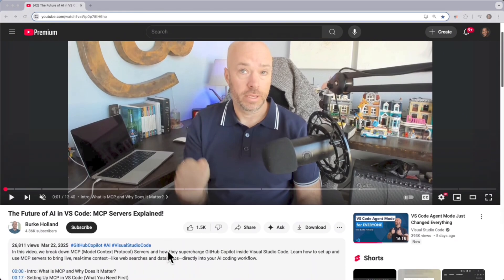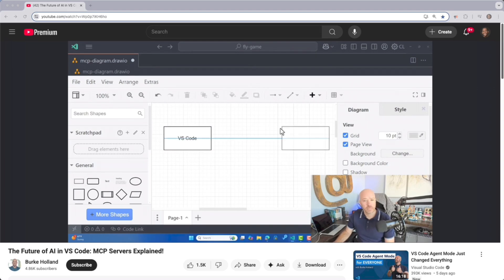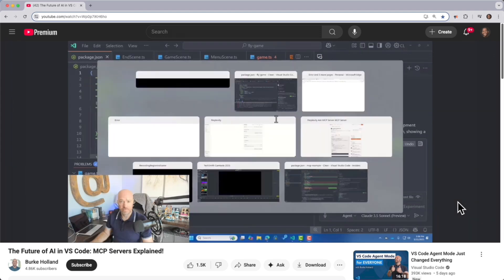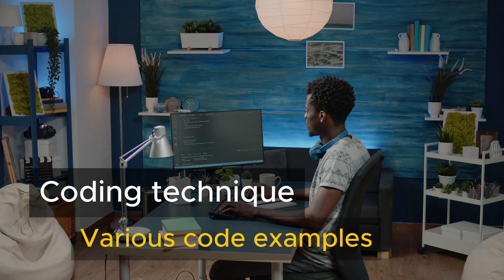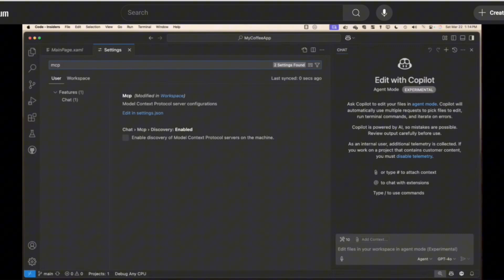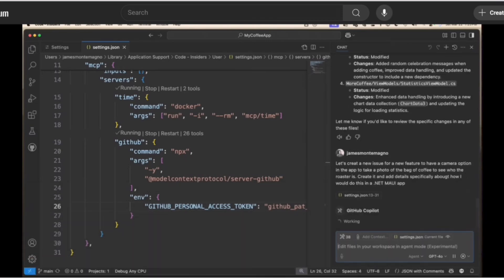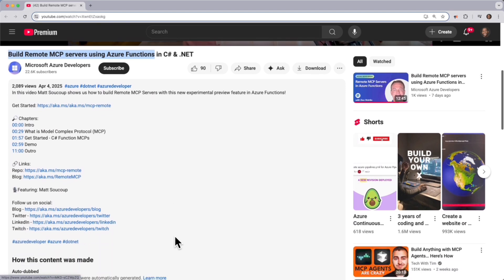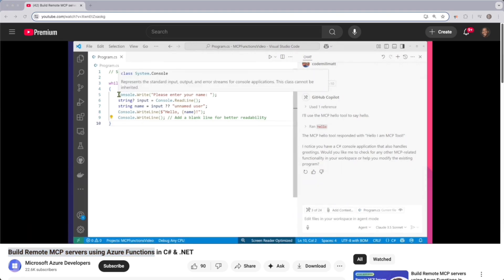The Only 3 Videos You Need to Get Started with MCP!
In this video, I review 3 of the best MCP videos I’ve found that make learning Model Context Protocol simple, clear, and actually enjoyable. If you’re new to MCP or just want to cut through the noise and start with high-quality resources, this is the perfect place to begin.

🔎 Chapters:
00:00 Intro
01:22 The Future of AI in VS Code: MCP Servers Explained!
03:55 VS Code + MCP
06:35 Remote MCP servers using Azure Functions
08:36 Docs
9:46 Closing Remarks

🎙️ Featuring:   @ReynaldAdolphe, Burke Holland, James Montemagno, Matt Soucoup